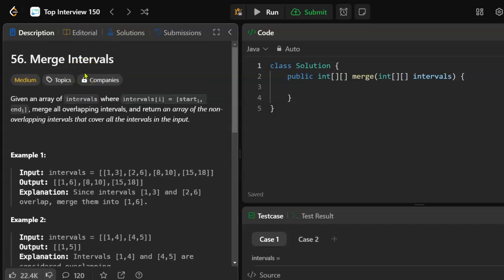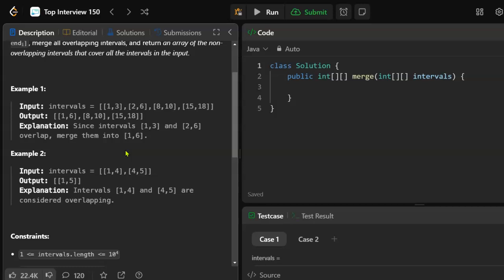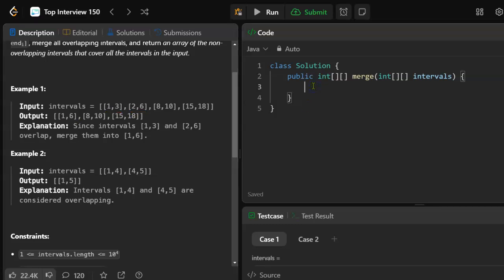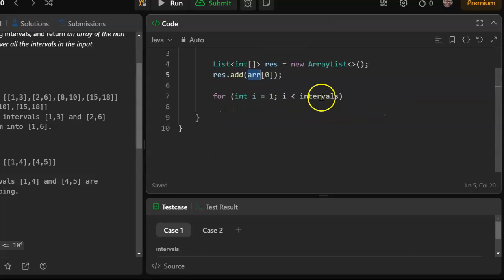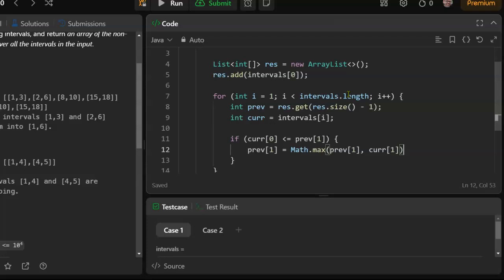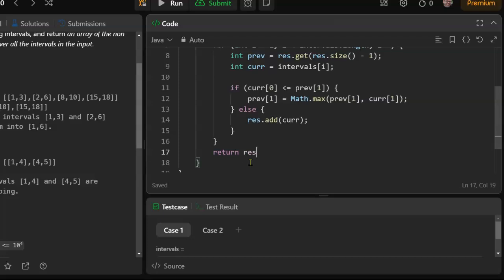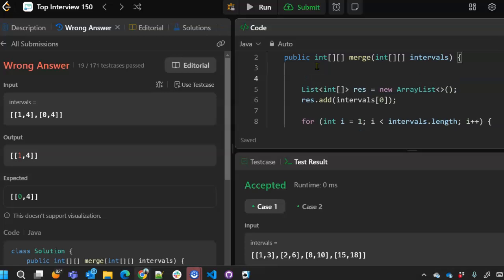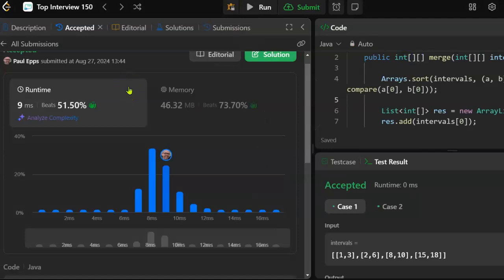Merge Intervals - Leetcode 56 - Intervals (Java)